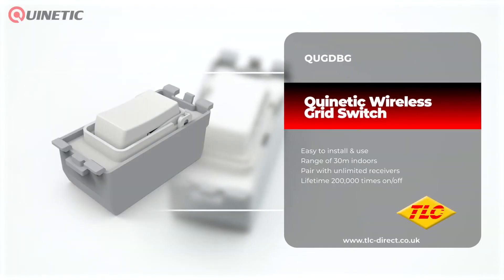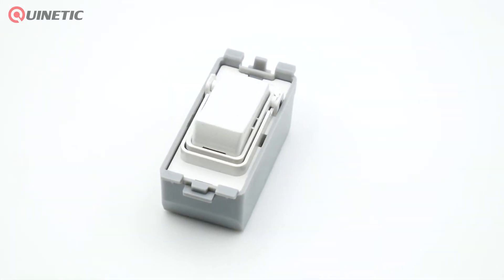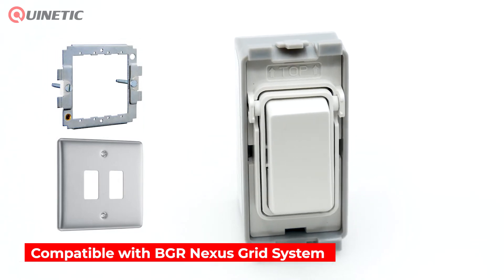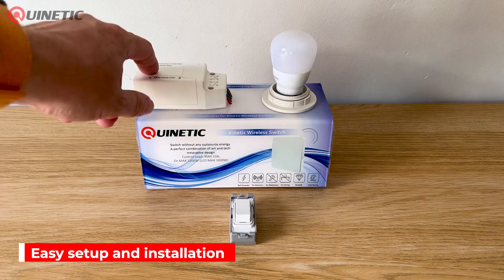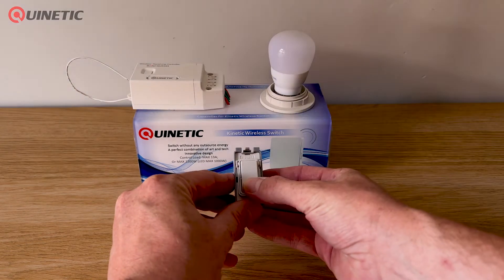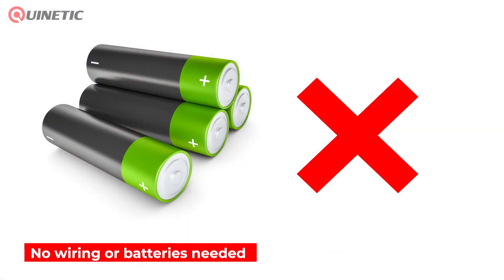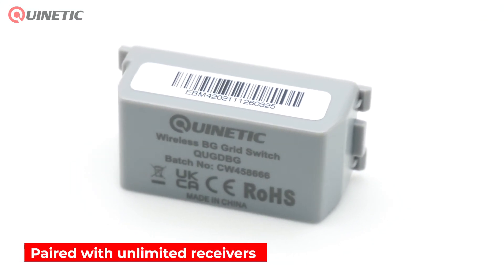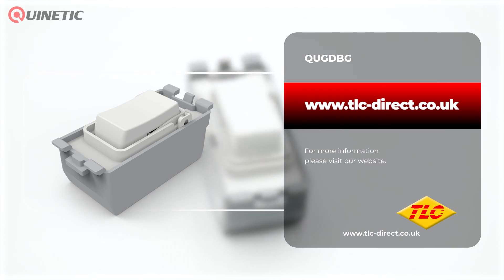Quinetic - QUGDBG - Wireless Grid Switch for New BG Nexus Grid Plates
The Quinetic wireless grid switch is compatible with BG R range Nexus grid system and can be installed into BG Nexus grid plates.

The switch cover is interchangeable, allowing the usage of any BG R Range Nexus Grid switch cover.

It can be used with the standard or with the dimming

Quinetic receiving controller. It has a built-in micro energy generator when the switch is pressed the kinetic system transforms the movement into energy.

This transmits a signal to the receiver to turn the lamp or other load on or off.

Can be used along side mains voltage gridswitches

No Wiring. No Battery. Easy installation and usage.